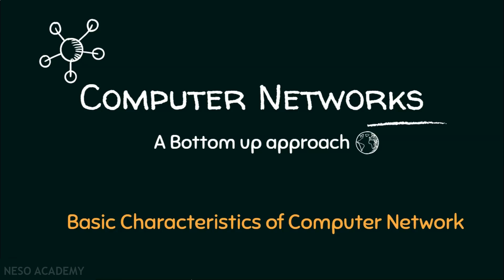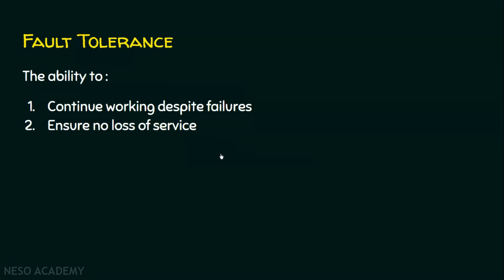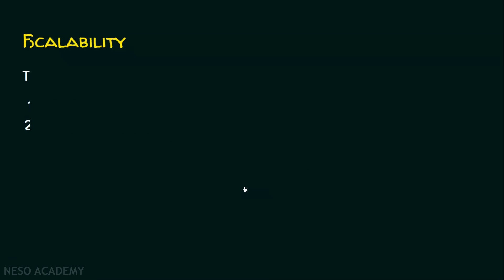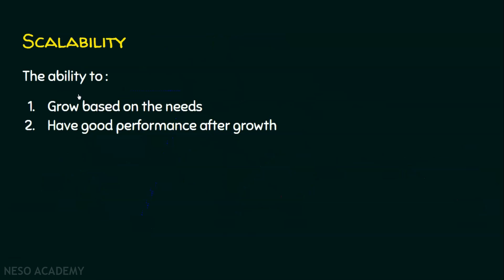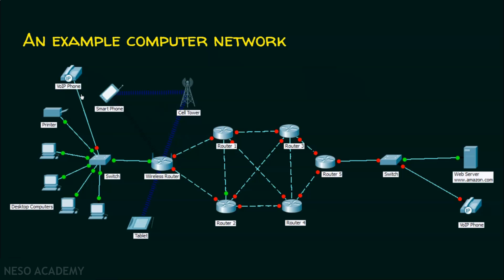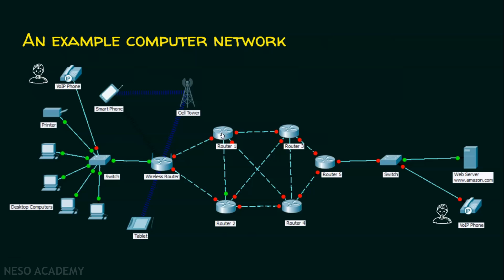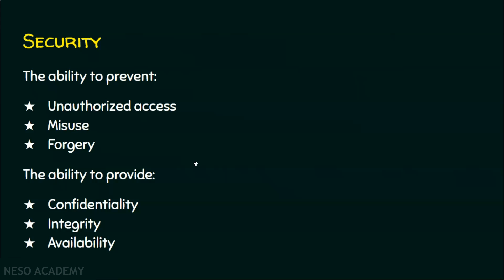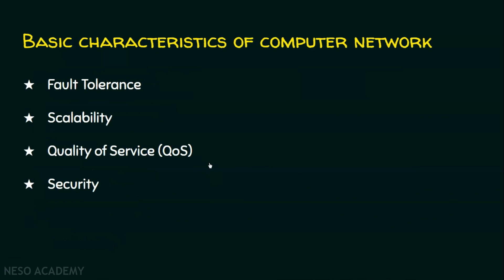Computer Networks - Basic Characteristics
Computer Networks: Basic Characteristics of Computer Networks
Topics discussed:
1) Fault tolerance in Computer Networks.
2) Scalability in Computer Networks.
3) Quality of Service (QoS) in Computer Networks.
4) Security in Computer Networks.